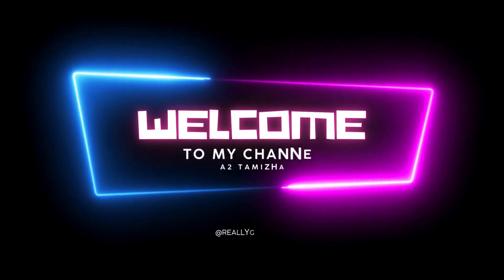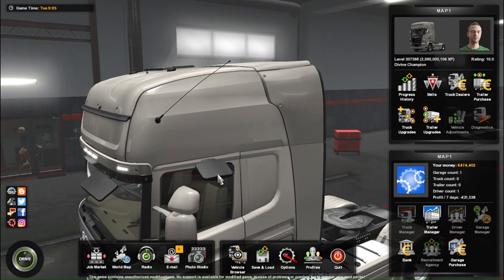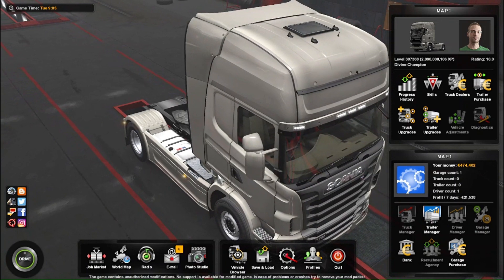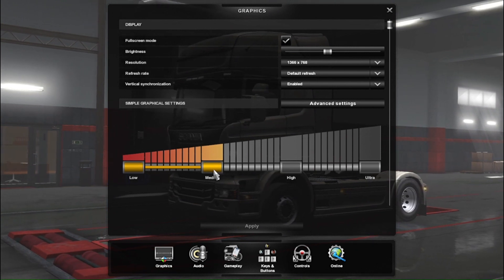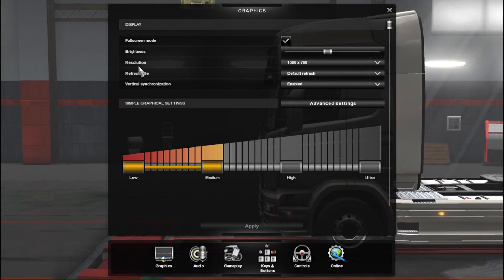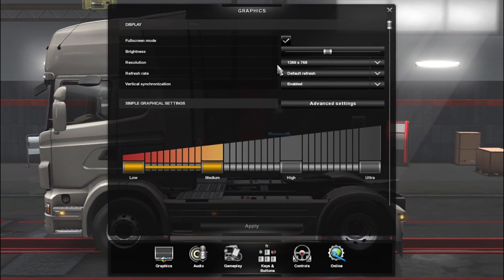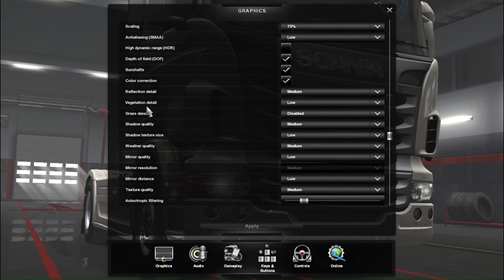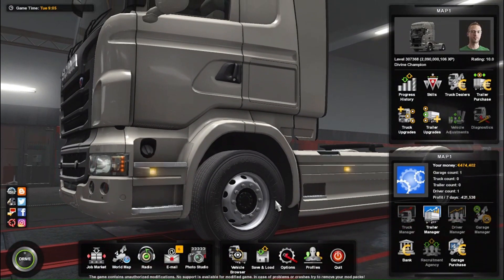Best Graphics Settings for Low-End PCs and Laptops in ETS2 || Tips & Tricks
Hello guys !